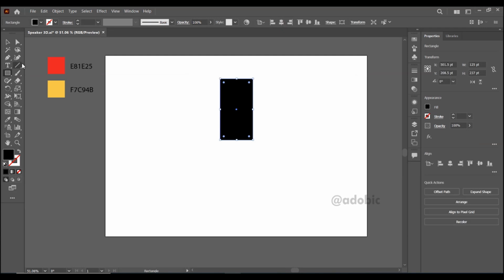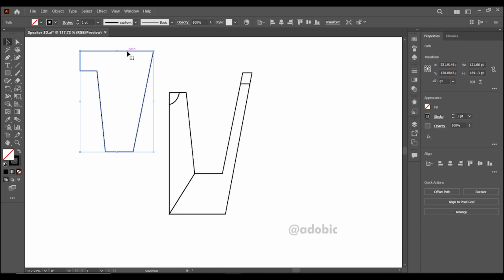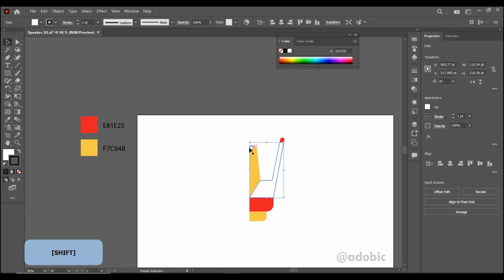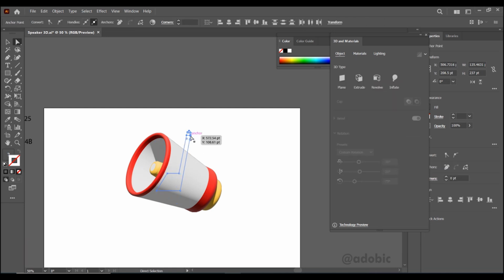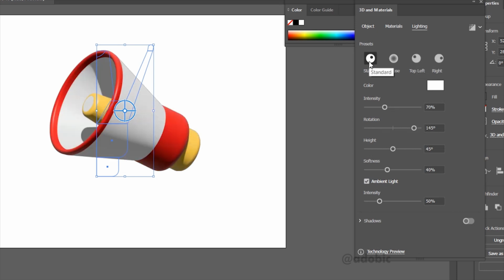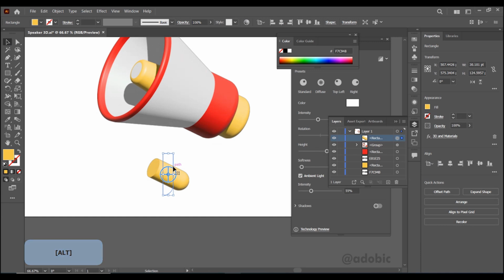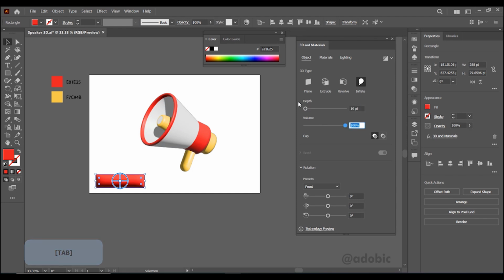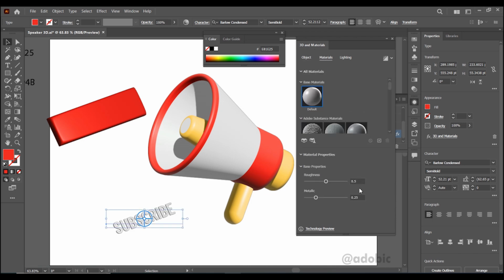How to make 3D Loudspeaker and Button in illustrator | How to use 3d in illustrator make Megaphone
Welcome to adobic, In this Adobe Illustrator tutorial, learn how to use 3d in illustrator step by step tutorial.
Whether you're promoting an event, business or special occasion, creating an eye-catching design is essential. Follow along as we explore essential tools and techniques in Illustrator to bring your design ideas to life. You can make any type of object and design in 3d in illustrator easily.

Timestamps:
0:00 Intro
0:07 Make Section of Loudspeaker
3:00 Apply 3D Effect
7:15 Subscribe Button
9:41 Thanks (Please Subscribe)

Connect with adobic :
adobic is dedicated to bringing you high-quality tutorials on graphic design.
We post tutorial on all software like Adobe illustrator, Adobe Photoshop and  CorelDraw.
So please Subsribe our channel.